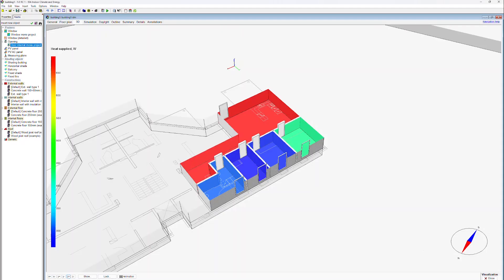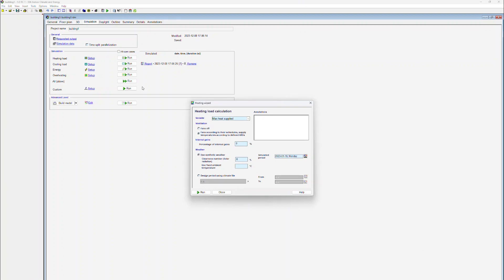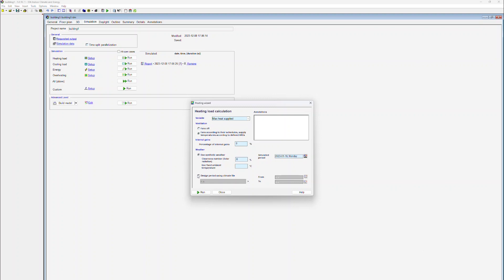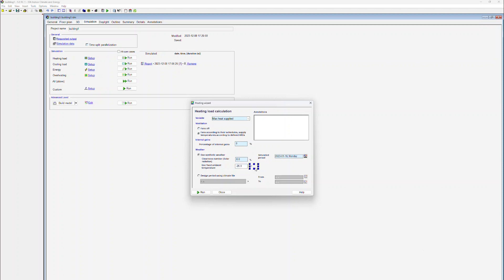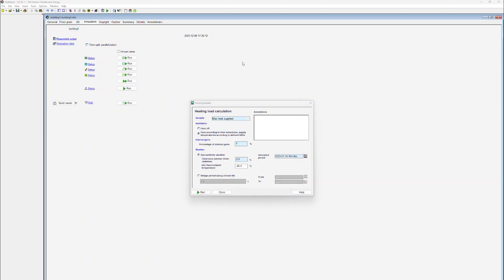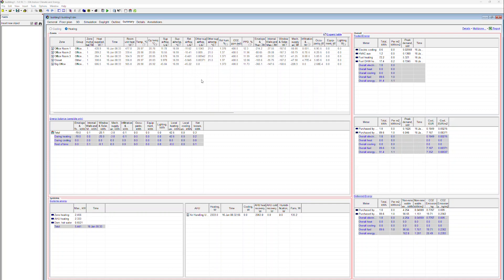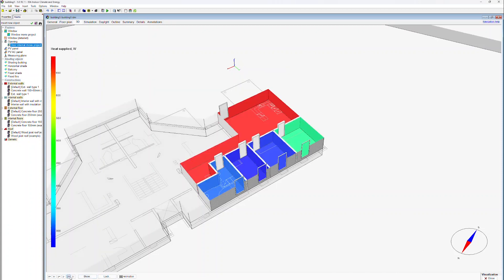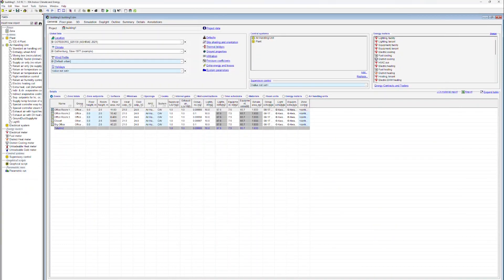IDA ICE Tutorials: 13. Heating Load Calculation and Results